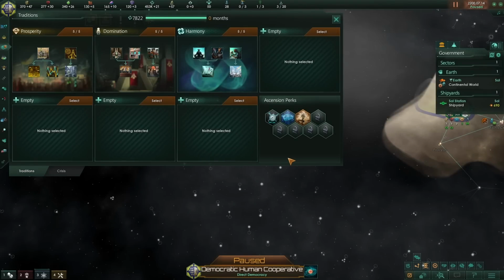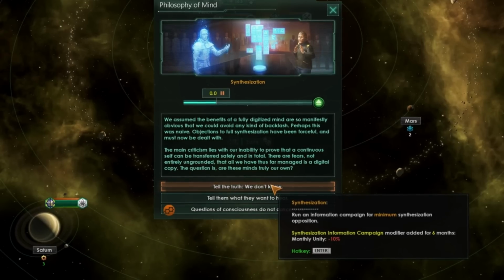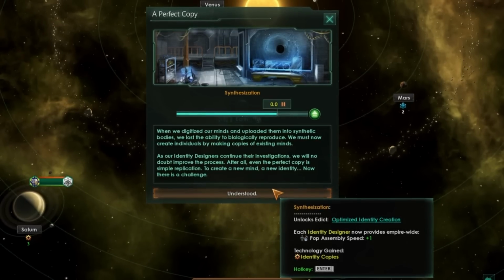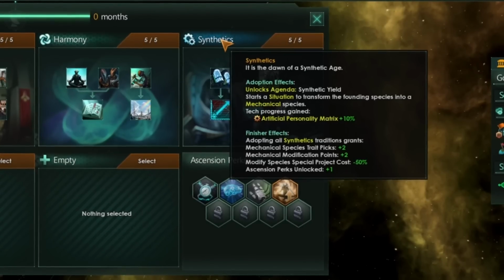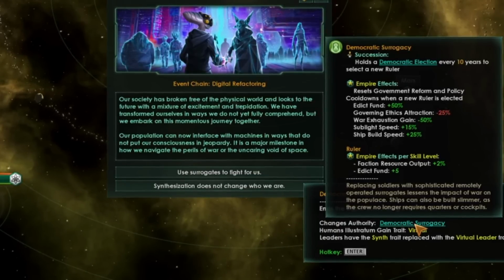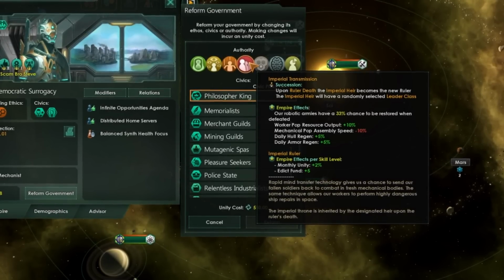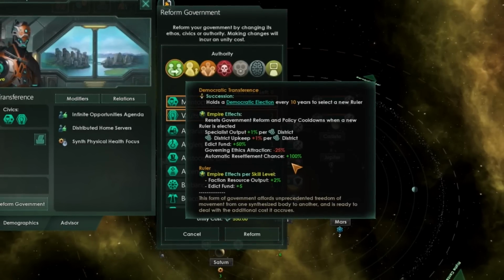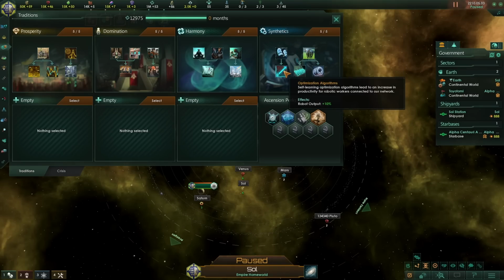Stellaris Machine Age Synthetic Ascension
Stellaris The Machine Age has reworked the Cybernetic & Synthetic Ascension Paths. In this video we are going to look at the reworked Synthetic Ascension and the Synthesization situation. We will also explore the new government authorities and how to get them!

This link will take you to the Stellaris humble bundle store home page where you can then find other DLC recommended below in 'Related Content' or search for 'Stellaris' (or whatever else you want).

Chapters:
0:00 Synth Ascension Has Changed!
00:38 Starting Synthetic Ascension
01:25 Synthesization Situation
02:12 Synthesization Events
06:28 Synthetic Tradition
08:26 Virtual Authorities
12:23 Physical Authorities
15:08 How Strong Is Synthetic Ascension?